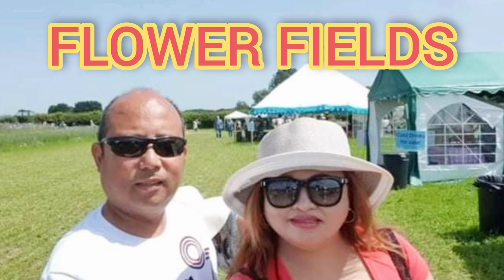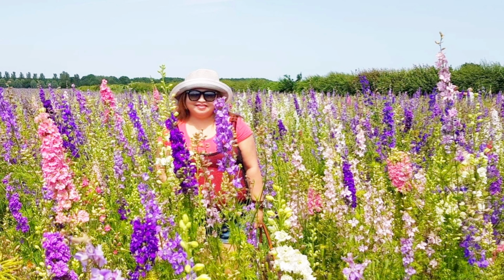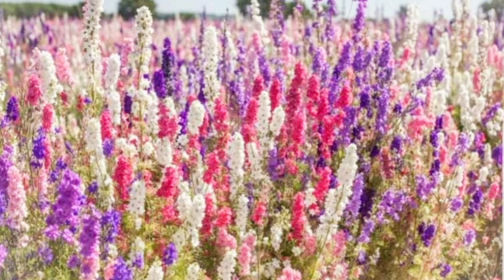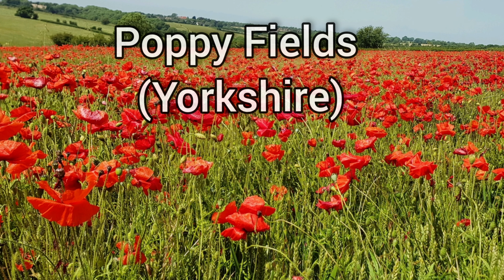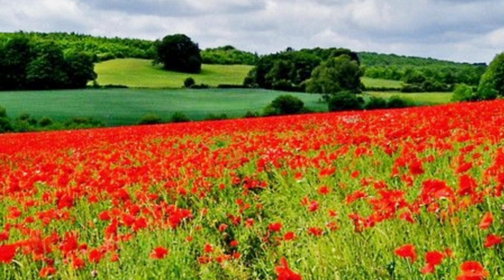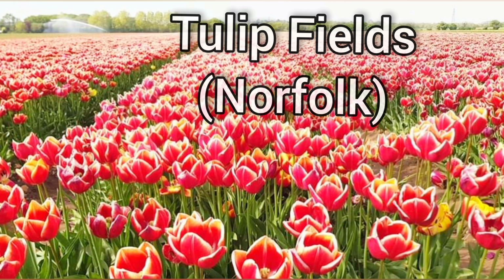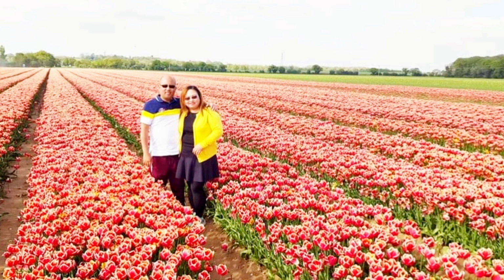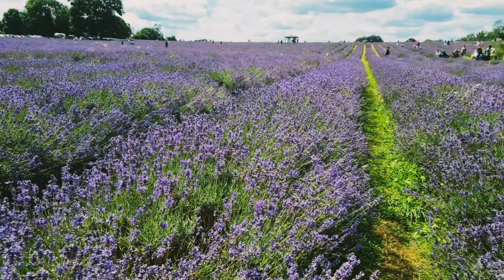Flower Fields|Confetti,Poppies,Tulips,Lavender Fields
There are plenty of U.K's flower fields across the country and these flower fields are incredibly stunning. So, i've compiled some of our favorite flower fields spots like:

Confetti field
Worcestershire is home to the Real Petal Confetti and their famously colourful confetti flower field.This wonderful display is open to the public for just a few days in mid- summer.
Poppy Field
Gorgeous British Poppies can be found throughout the U.K and they bloom from June all the way through to September.
Tulip Fields
Whilst in Norfolk .It would be well worth a visit to Tulip fields.Best time of the year to visit is between April- May.
Lavender Fields
There are loads of Lavender fields in the U.K. Lavender is famous for it's ability to reduce anxiety and it's soothing properties. It is the perpfect flower to help you relax after a busy week at work.You can also visit and enjoy this 25 acre lavender farm with cafe and shop located in Banstead near London.